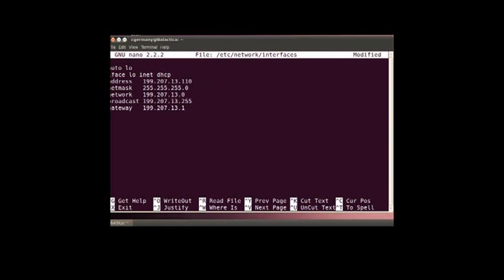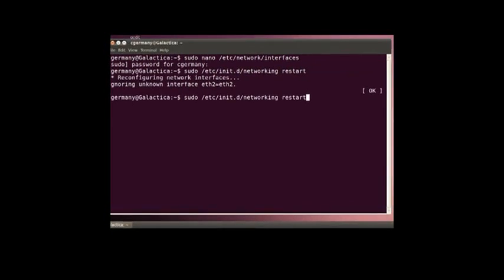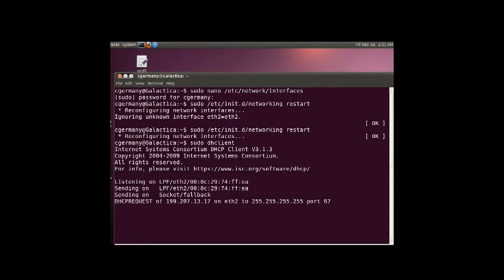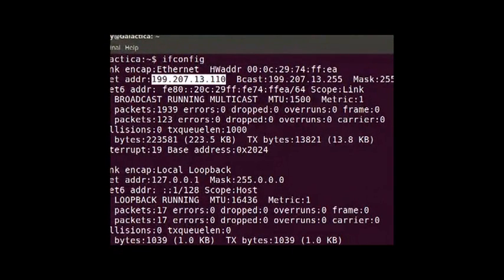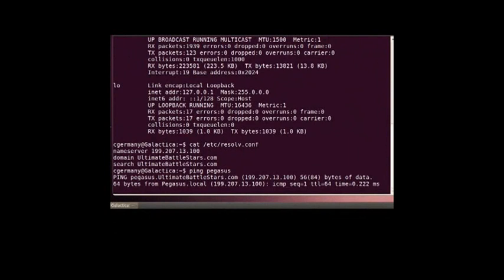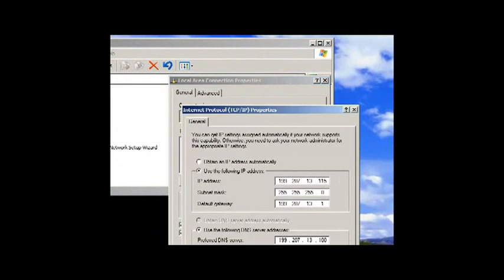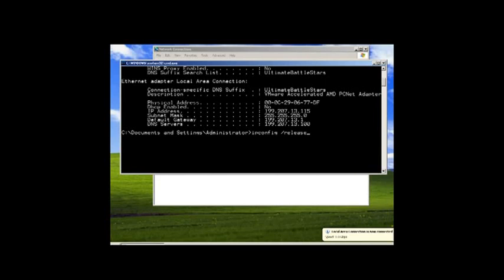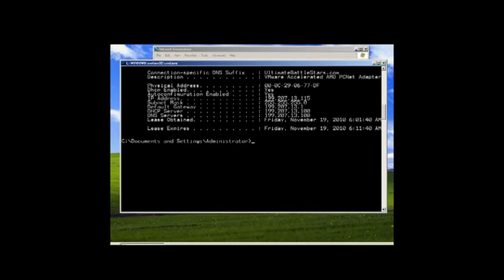Setting Up and Configuring a DHCP Server in Ubuntu